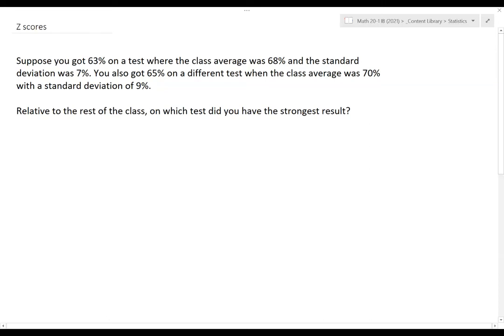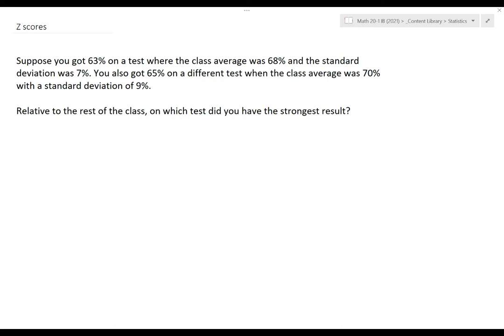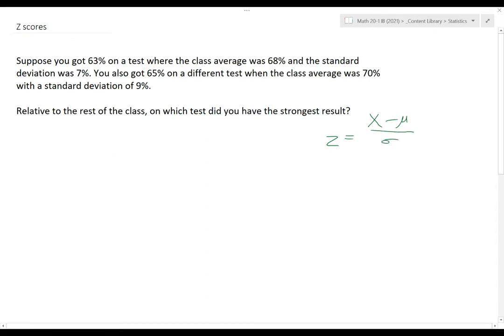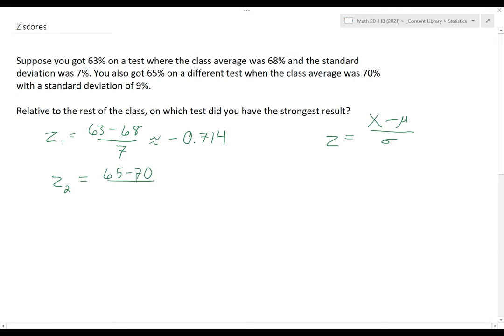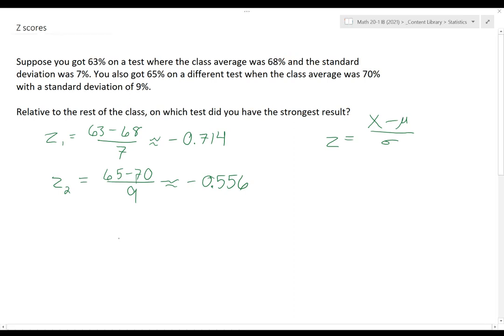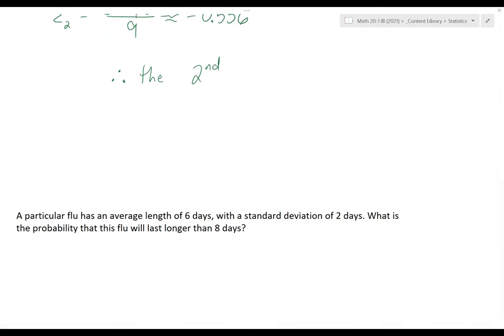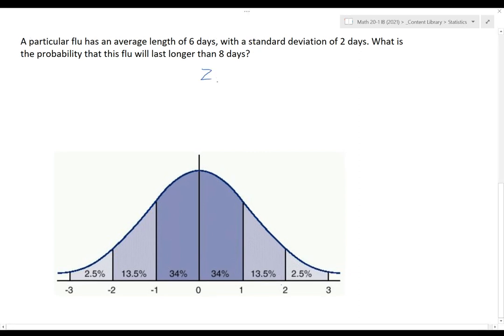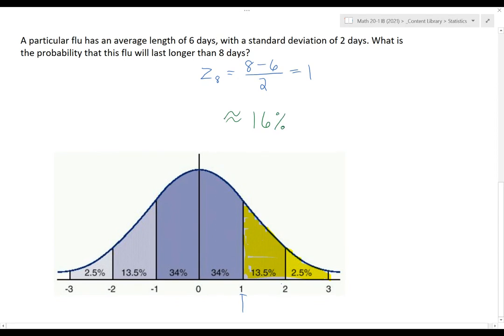z scores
Math 20-1 IB (AA) - Statistics
Lesson #4